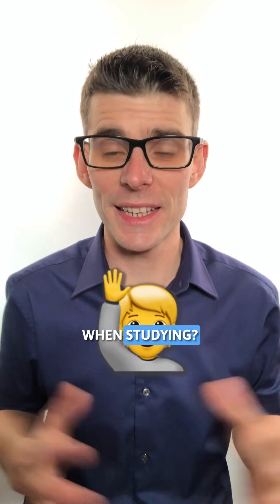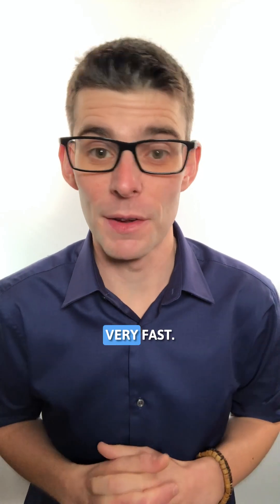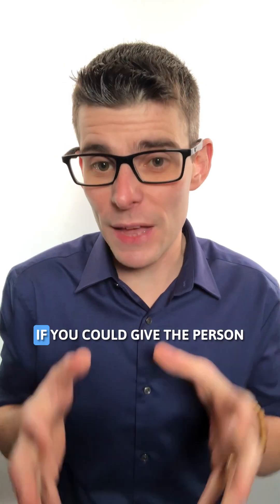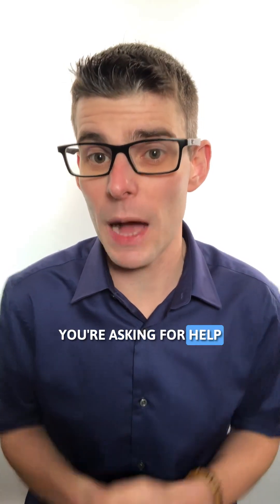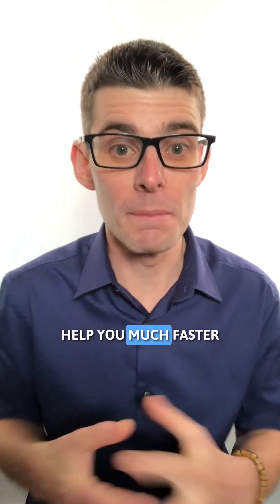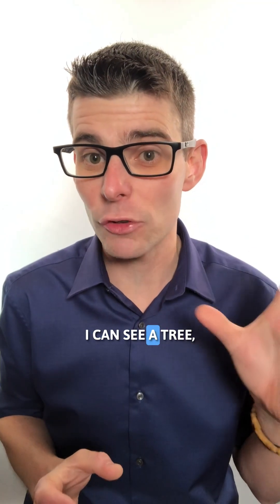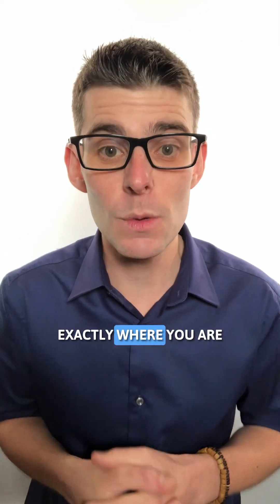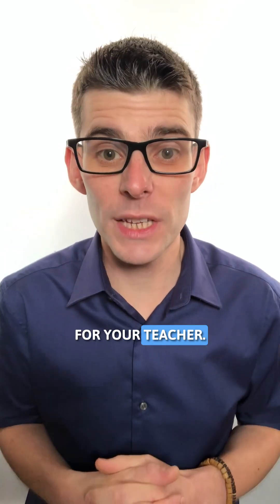How to ask for help! The #1 Skill Students Forget — But It SKYROCKETS Your Learning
Most students never get taught how to ask for help properly — and it slows their progress without them even realising it.

Here’s the simple strategy that lets your teacher or tutor help you faster, just by giving clearer information about where you got stuck.

Master this, and your understanding will leap forward.